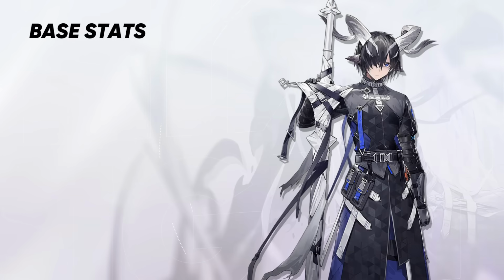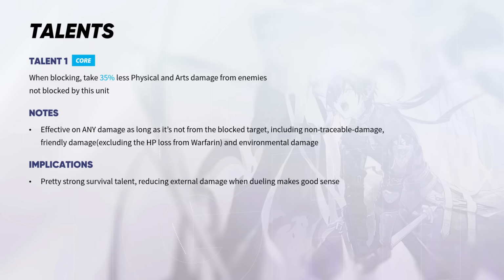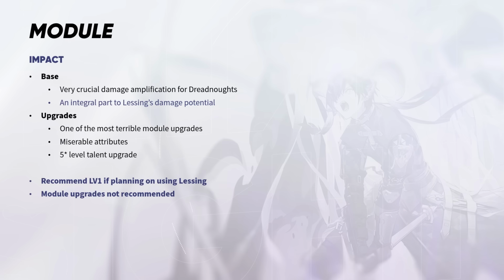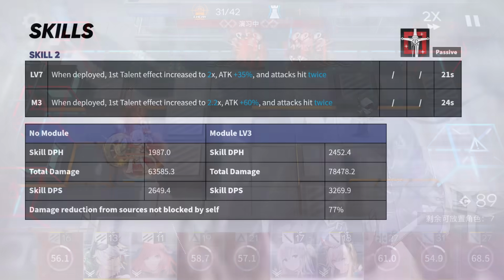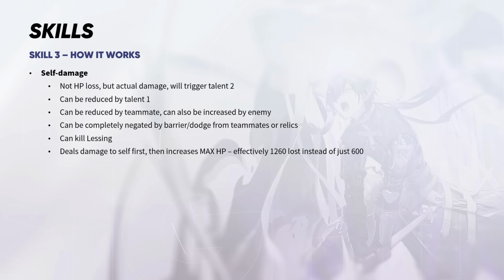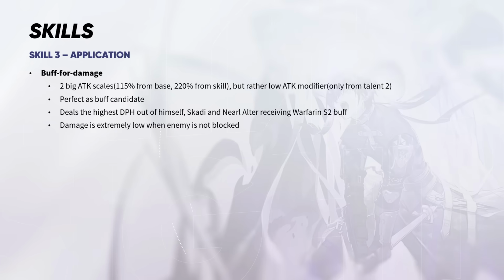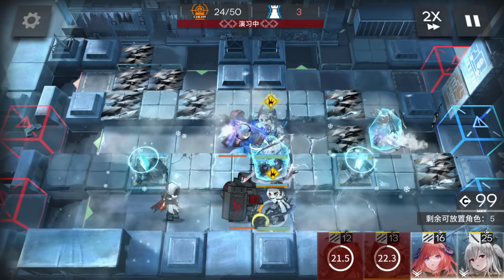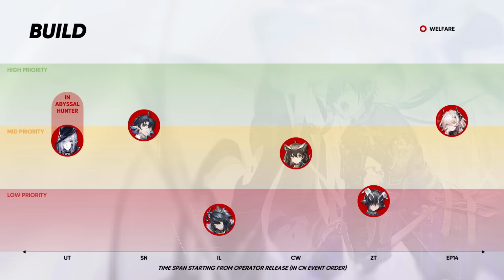Operator Hindsight: Lessing Analysis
This is a brand new series I'm trying out to give an retrospective analysis on an operator based on CN players' perception on them over the 6 months since their release on CN.

0:00 Archetype and trait
0:26 Stats Build and Kit Designs
1:08 Talent 1
1:55 Talent 2
2:44 Module X
4:05 Skill 1
4:32 Skill 2
5:54 Skill 3
8:54 Hindsight Review
10:11 Conclusion and Build Recommendation